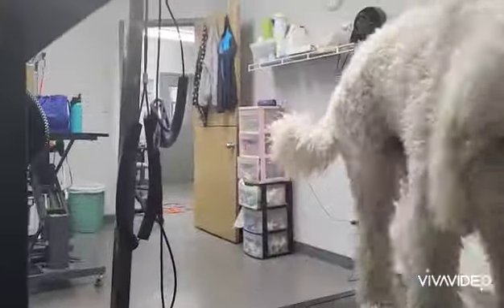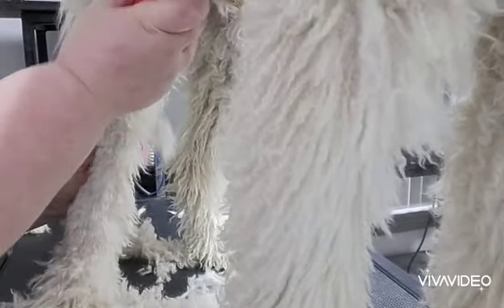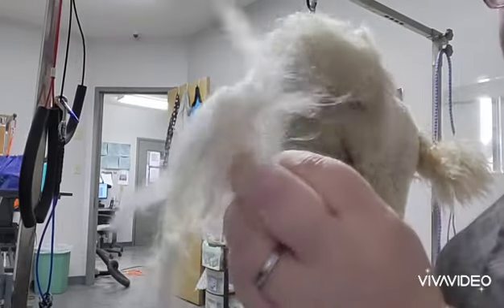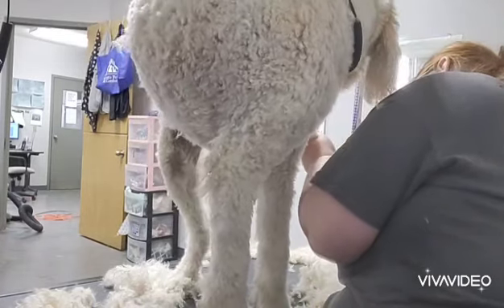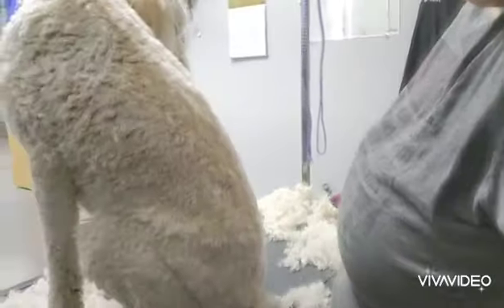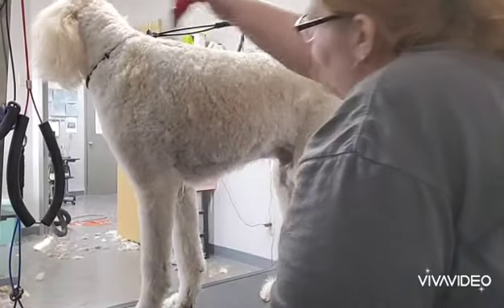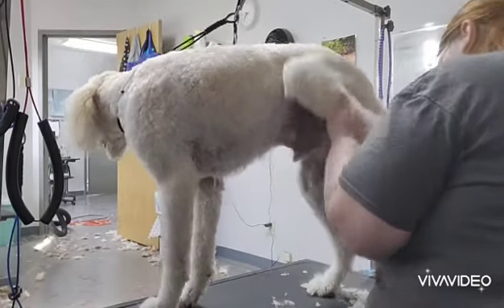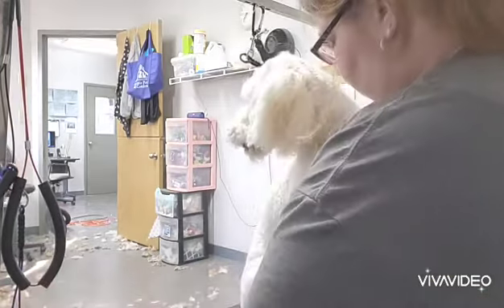OH, MERLIN! Don't worry mama i'm not mad. I love you guys!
- i do make commissions! Thank you if you purchase!

wiffyscents. com

Products I use on a day to day basis

Smock/Jacket
Says Professional Dog Groomer

Brush
Chris Christensen Big G Dog Slicker Brush
Chris Christensen Dog Brush, Mark I Extra Small Slicker
Quadow Tuffer Than Tangles Slicker Brush

Nail Clippers/Grinder
Millers Forge Dog Nail Clip, Large.
Millers Forge Dog Nail Clip, Small.
AVID POWER Cordless Dremmel
JBonest QUIET Nail Grinder

Scissors ✂
Lily's Curved Shears
JASON Dog Grooming Chunker Blending Scissor
JASON Dog Grooming Thinner Shears
smith chu chunkers

Leave-in Hair Conditioner
Mane 'n Tail Detangler Value Pack
Hairspray Misting Bottle

Clippers
Wahl Professional Animal KM Cordless 2-Speed
Wahl Professional Animal Bravura

Table / Arm Attachment/ Groom loop
JINTANGLI PET Grooming Electric Table
SHELANDY Overhead pet Grooming arm/Bars with Clamps
Groomers Pro Jelly Pet Grooming Loop for Dogs